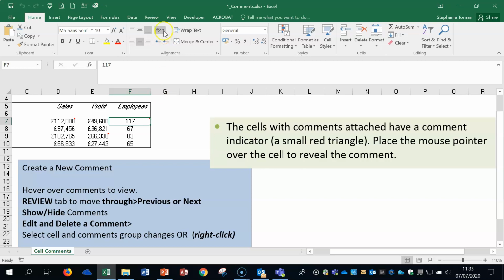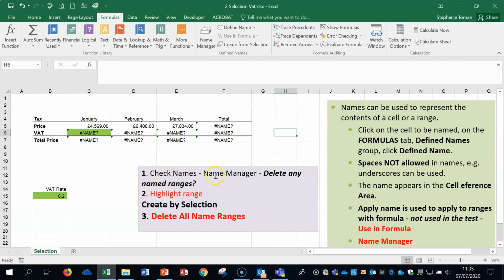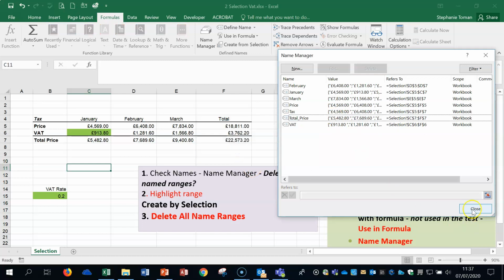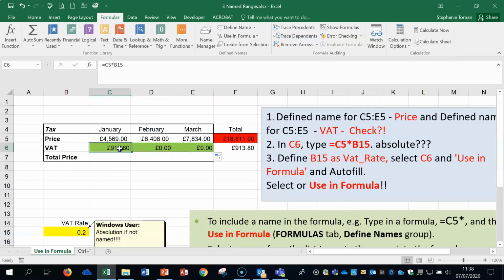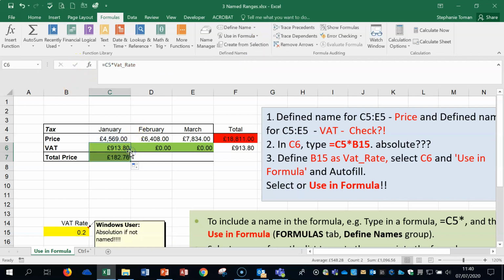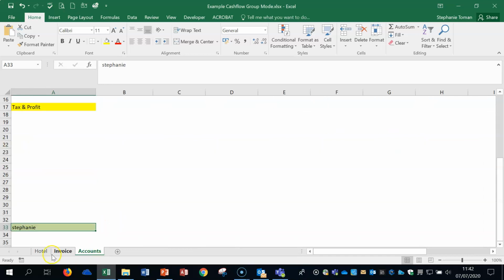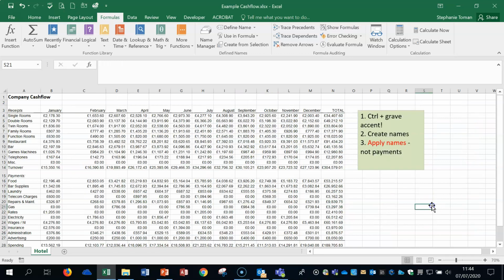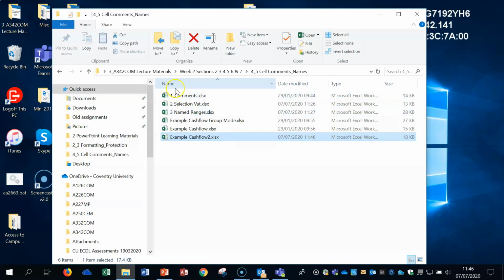ICDL Advanced Spreadsheets Part 4 Comments Named Ranges